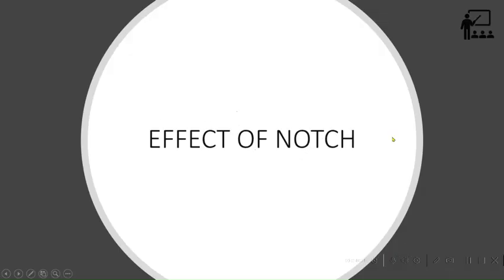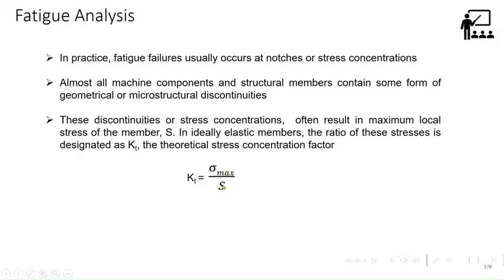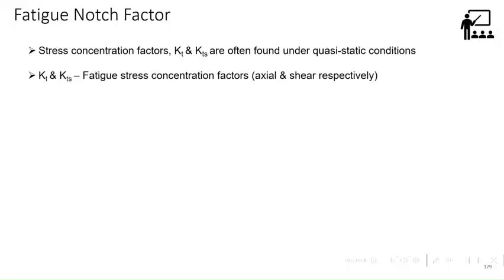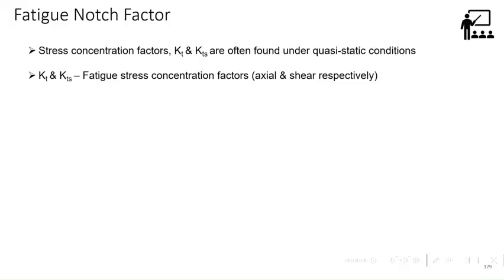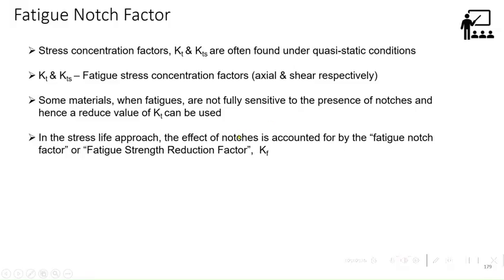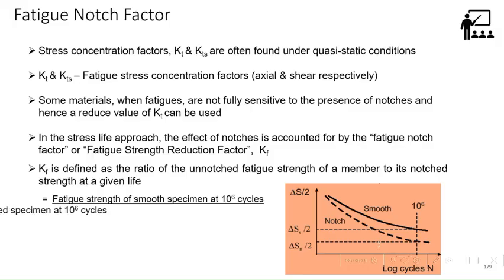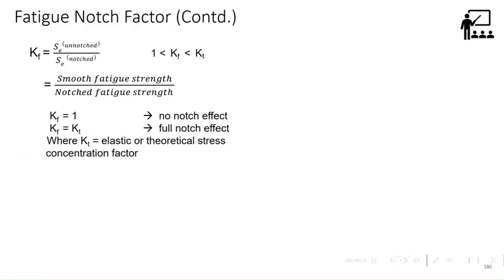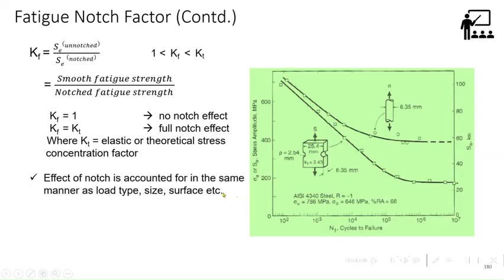Effect of Notch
This channel explains the **effect of notches and stress concentrations on fatigue life**, bridging theoretical stress concentration concepts with practical fatigue behavior of real components. It clarifies why fatigue failures predominantly initiate at **geometric discontinuities** and how notch sensitivity is accounted for in fatigue design.

The content covers:

* Relationship between **stress concentrations and fatigue crack initiation**
* Definition and limitations of the **theoretical stress concentration factor (Kₜ)**
* Distinction between **elastic stress concentration factors (Kₜ, Kₜs)** and **fatigue stress concentration behavior**
* Introduction of the **fatigue notch factor (K_f)** to account for partial notch sensitivity of materials
* Definition of **K_f** as the ratio of unnotched to notched fatigue strength at a given life
* Range and interpretation of **K_f (1 less than K_f less than Kₜ)**, from no notch effect to full notch sensitivity
* Dependence of notch effect on **material properties, local geometry, and loading conditions**
* Incorporation of notch effects into fatigue life estimation using **stress–life design approaches**

The channel is intended for **engineering students, fatigue analysts, and structural designers** seeking a clear and practical understanding of **notch effects in fatigue**, essential for realistic fatigue life prediction and durability-oriented structural design.